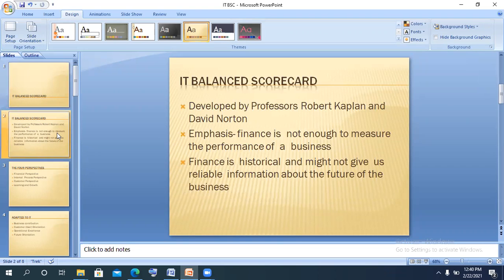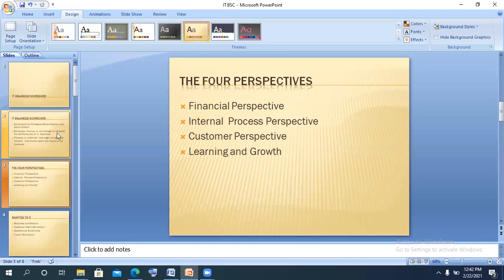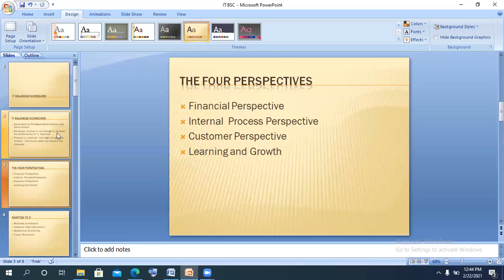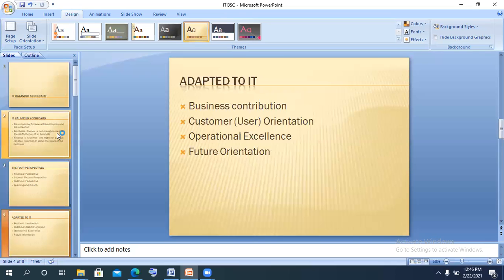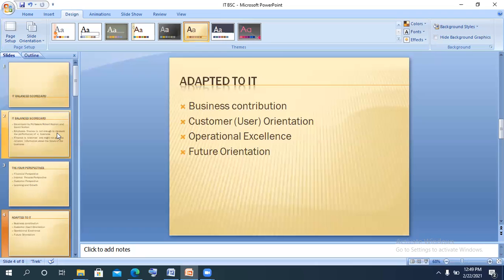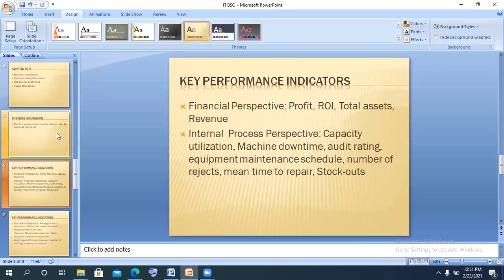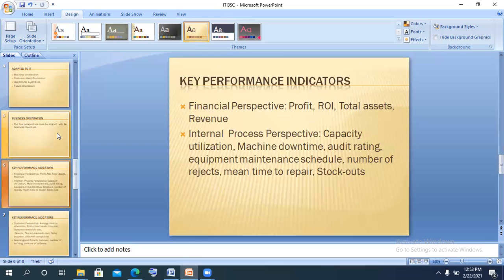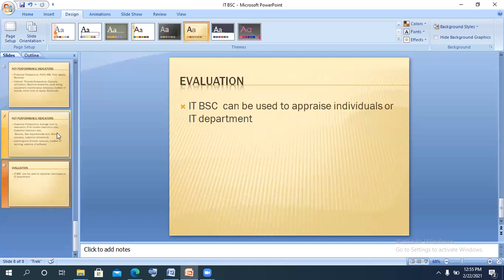IT BALANCED SCORECARD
IT Balanced scorecard  is  a "balanced" system of measuring the performance of IT. The video explores certain key considerations  that are  very important to fully understanding  IT Balanced scorecard.